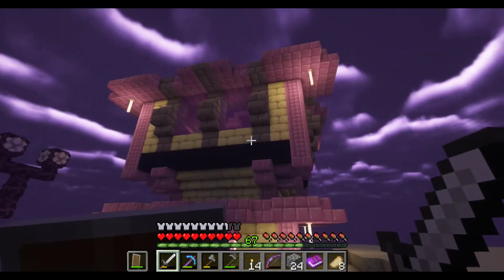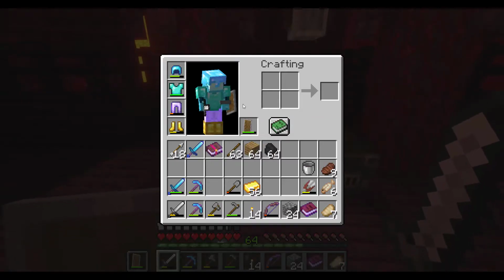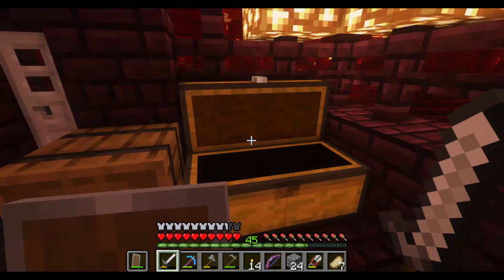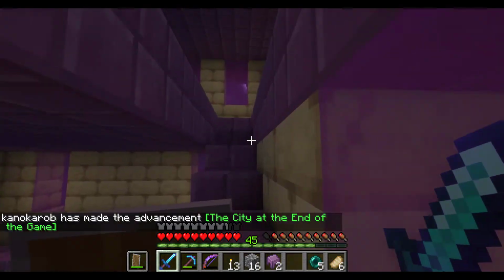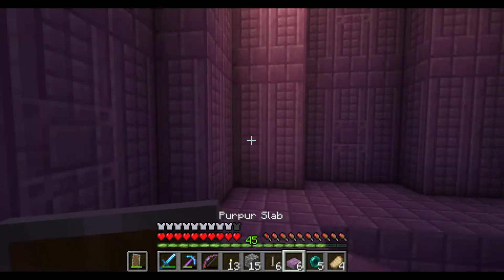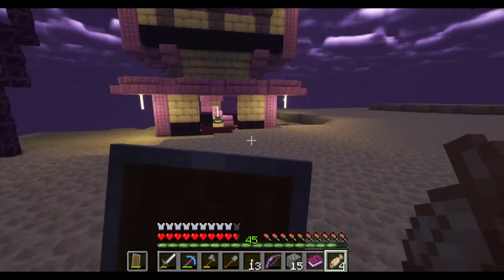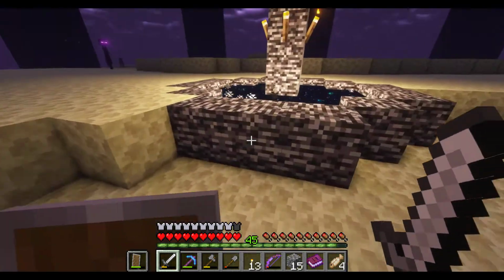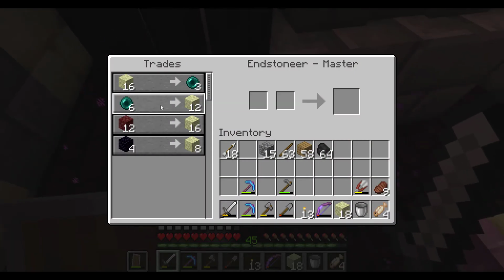NEW IN TOWN Minecraft Let's Play | Ep. 21: City Sweeper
I hope you enjoyed this video! Please consider donating :)